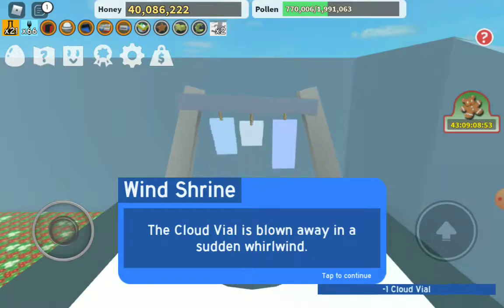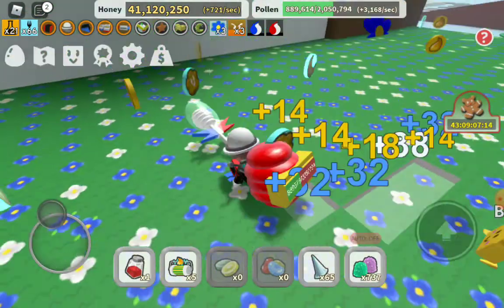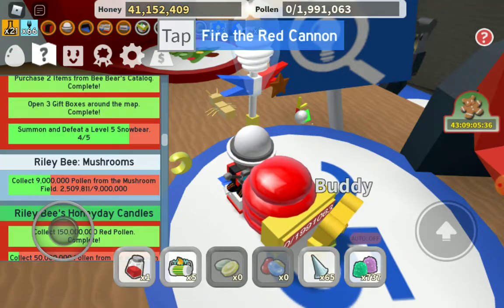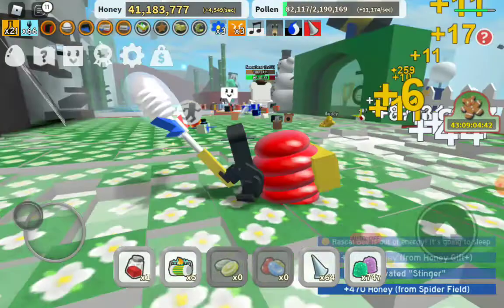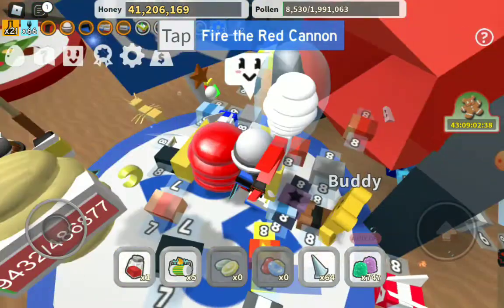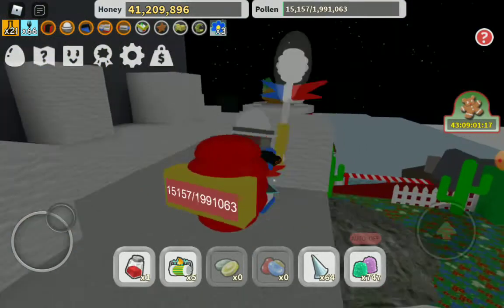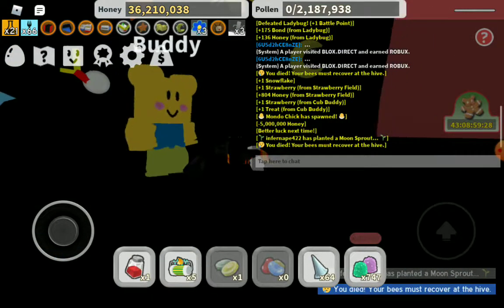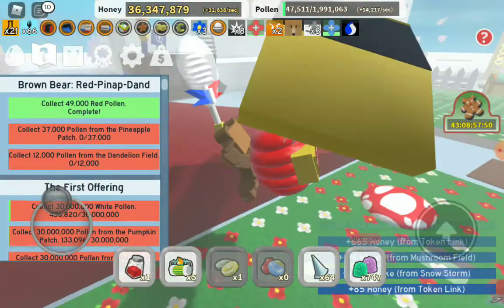bee swarm simulator some stuff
today we play bss aka bee swarm simulator